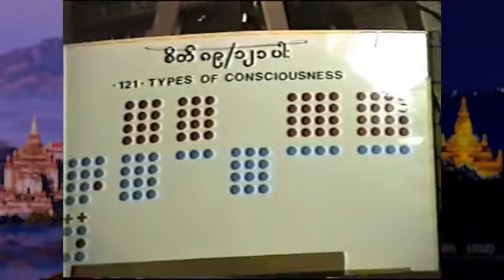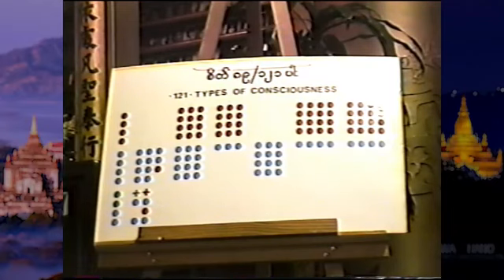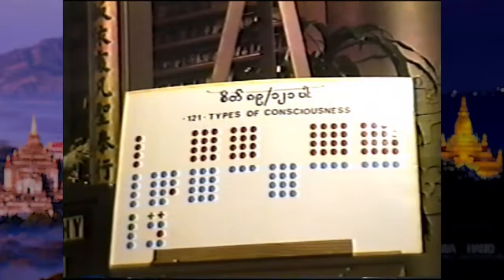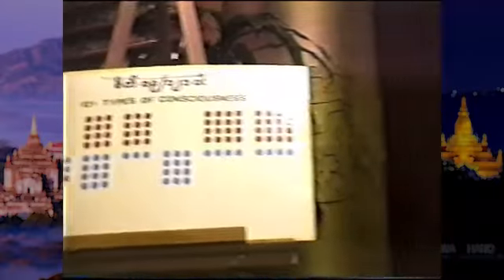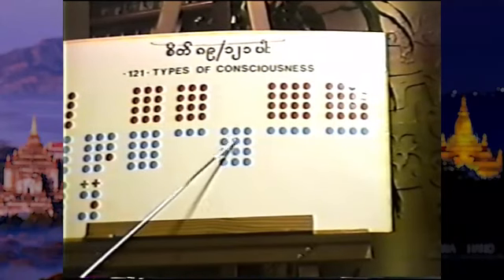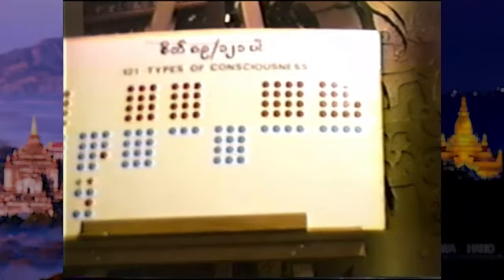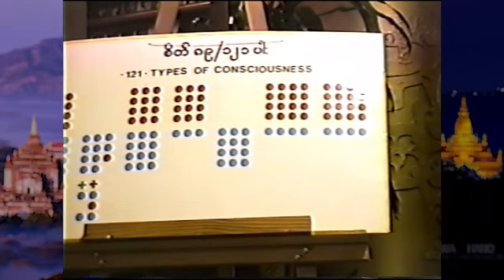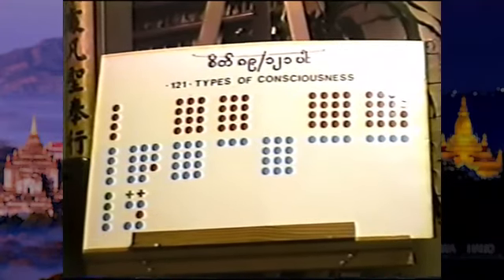Abhidhammattha saṅgaha | Part-16 | Sayādaw U Sīlānandābhivaṃsa